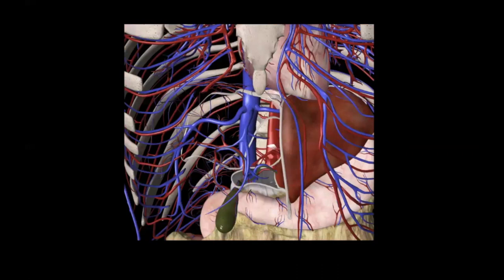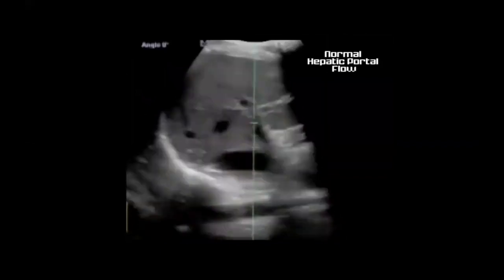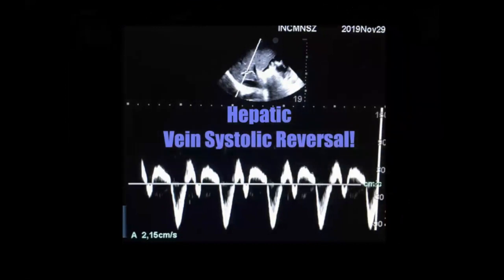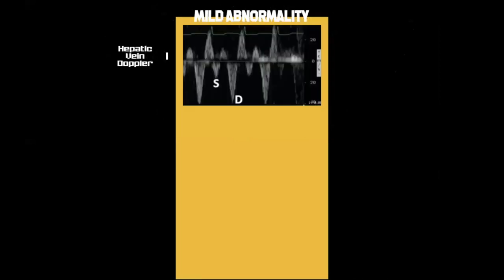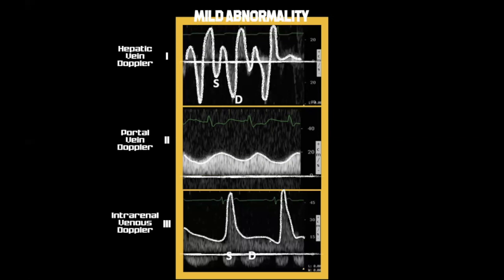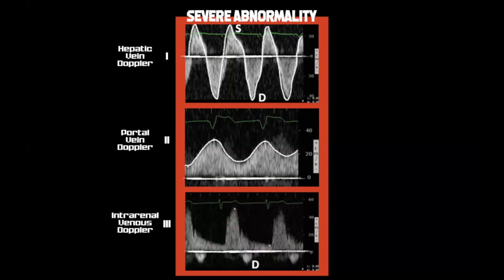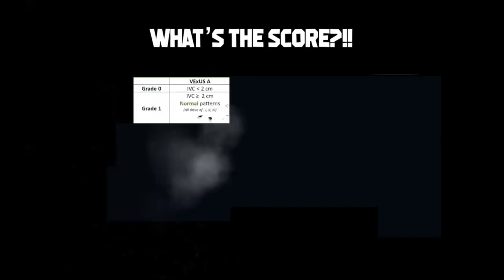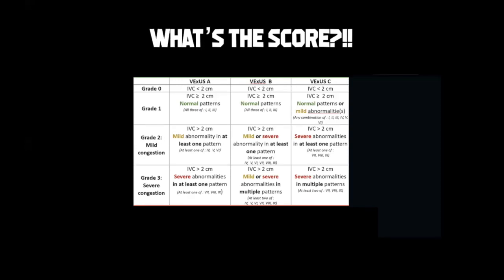VExUS Score - How and why?!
Segun and I explain the VExUS score (Venous Excess Score). What it consists of and how to calculate it to help offload your patients with fluid excess. POCUS / Ultrasound